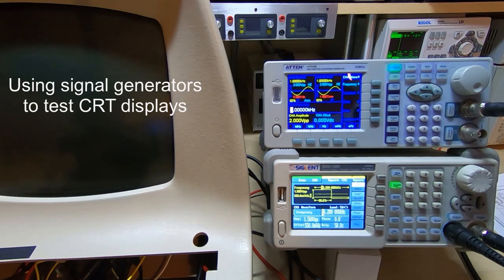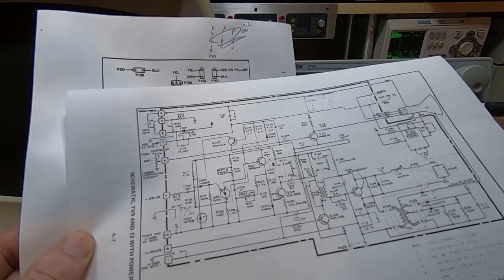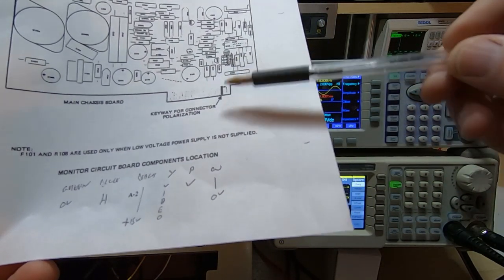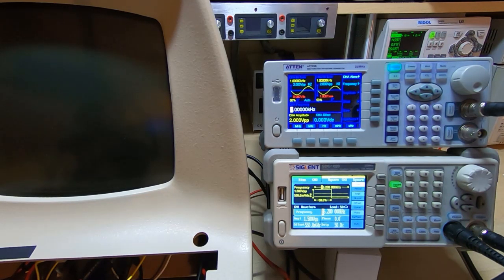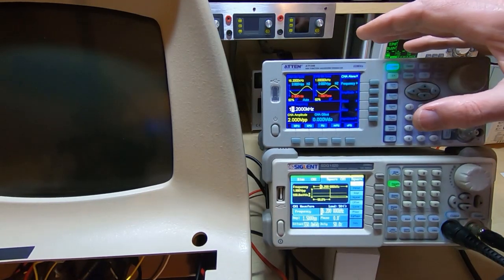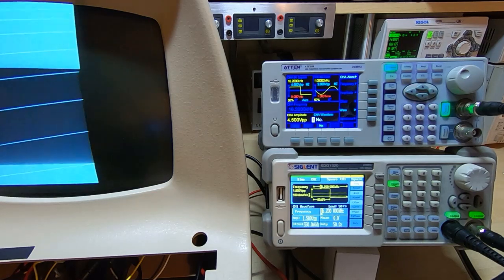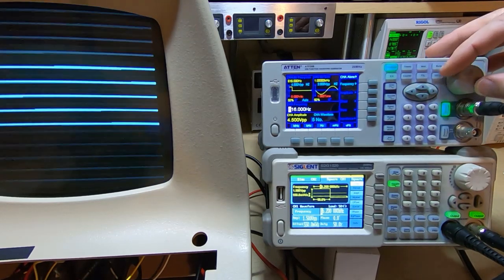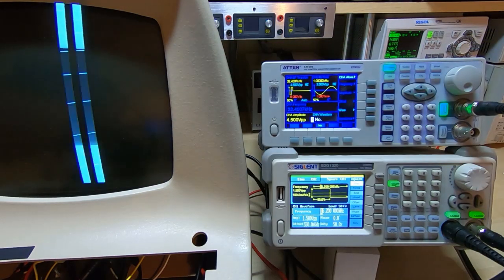Testing CRT with signal generators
In this video I demonstrate a simple way to test a CRT display using a couple of signal generators.